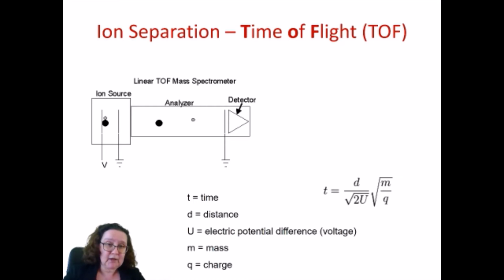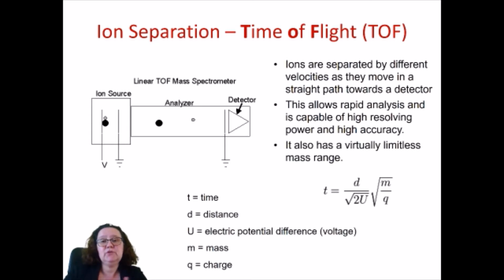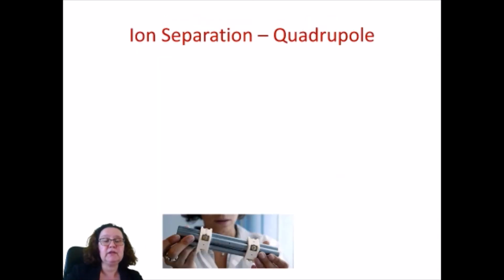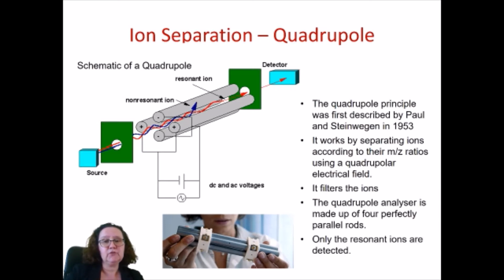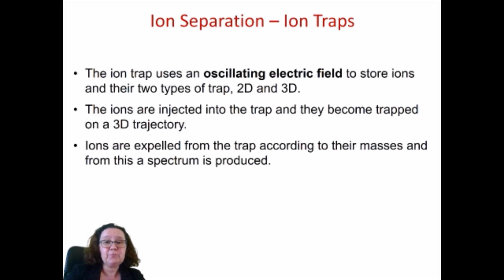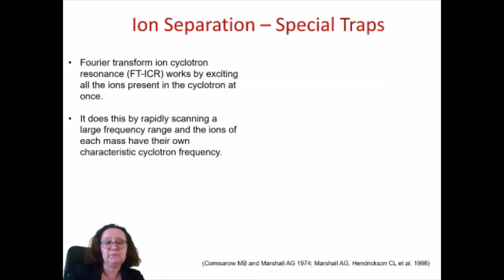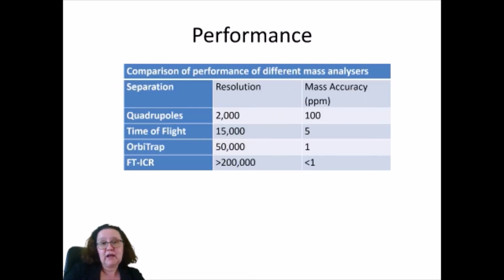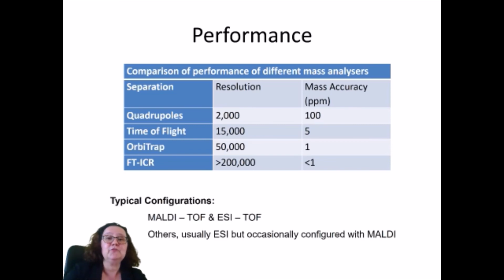ABC MS of proteins part 3